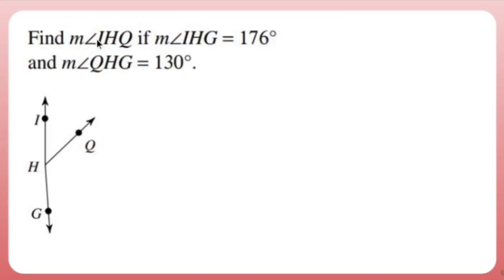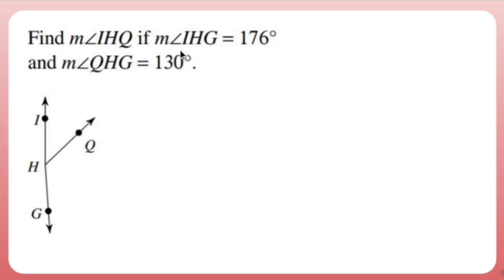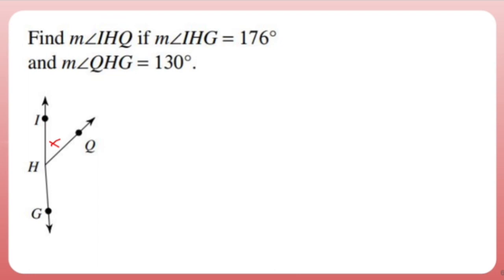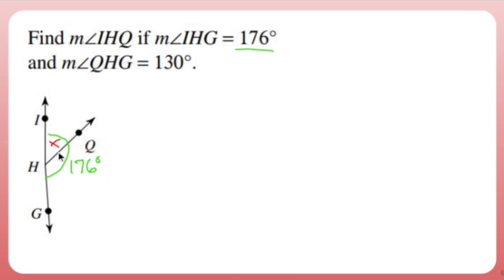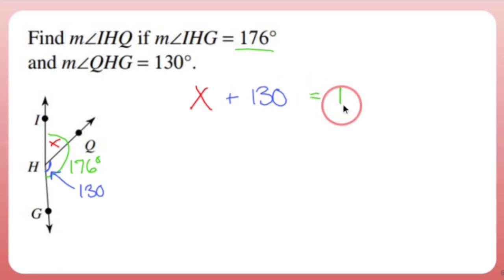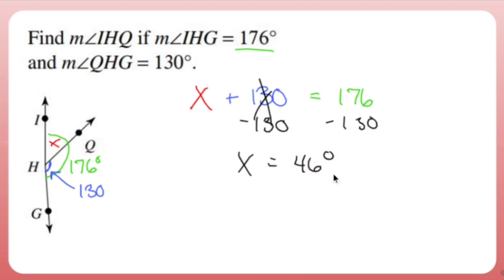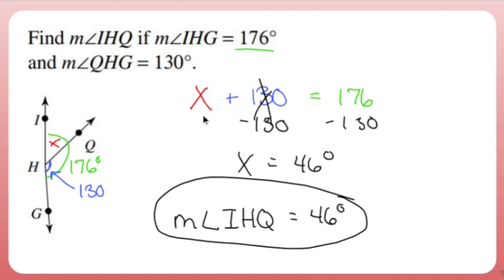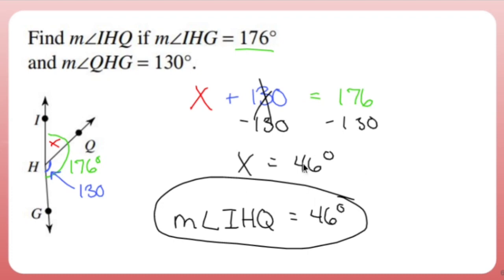Geometry Points: Angle Addition Postulate (Example 1)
The Angle Addition Postulate is a fundamental concept in geometry that relates to the addition of angles. It states the following:

If point B lies in the interior of angle ∠AOC, then the measure of angle ∠AOC is equal to the sum of the measures of angle ∠AOB and angle ∠BOC.

In simpler terms, if you have an angle ∠AOC and a point B within that angle, the measure of ∠AOC is equal to the sum of the measures of ∠AOB and ∠BOC.

To illustrate this concept, consider the following steps:

1. Identify the angle: Locate the angle ∠AOC, with points A, O, and C as its vertex and two rays forming the sides.

2. Find the point within the angle: Locate point B within the interior of ∠AOC.

3. Measure the angles: Determine the measures of ∠AOB and ∠BOC using a protractor or known angle measurements.

4. Add the angle measures: Add the measures of ∠AOB and ∠BOC together.

5. Compare with ∠AOC: Compare the sum of the angle measures from step 4 with the measure of ∠AOC.

If the sum of ∠AOB and ∠BOC is equal to the measure of ∠AOC, then the Angle Addition Postulate is satisfied, and you have successfully applied it.

The Angle Addition Postulate is useful for solving problems involving angles, such as finding missing angle measures or proving relationships between angles in geometric figures. It allows us to break down complex angles into smaller parts and work with their individual measures.

Remember to ensure that point B lies within the interior of ∠AOC when applying the Angle Addition Postulate.

Triangles,
Quadrilaterals,
Circles,
Similarity and Proportions,
Congruent Figures,
Coordinate Geometry,
Transformations,
Geometric Proofs,
Constructions,
Non-Euclidean Geometries.